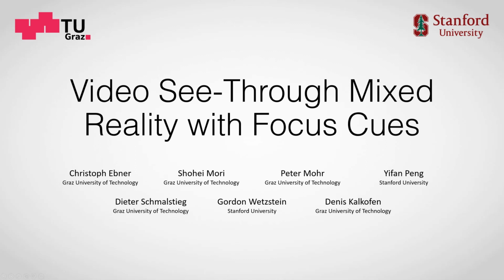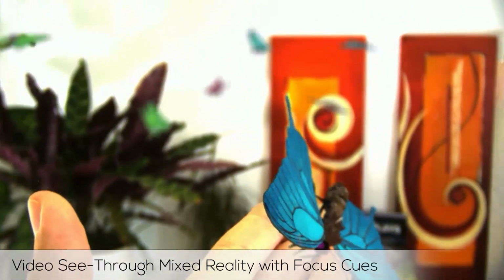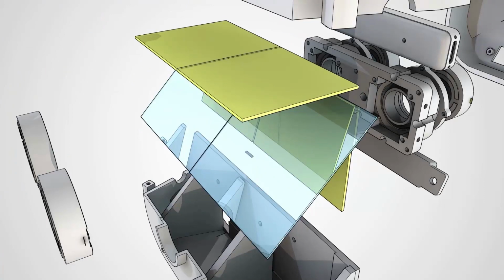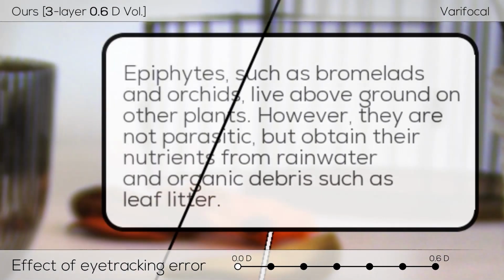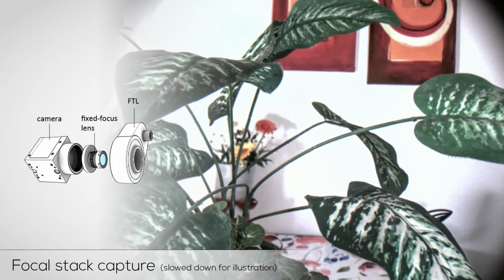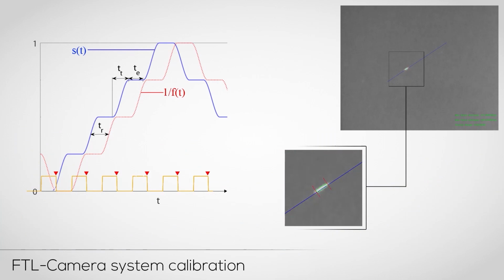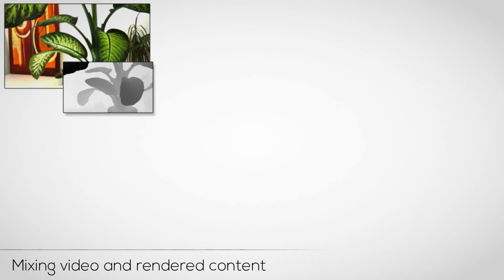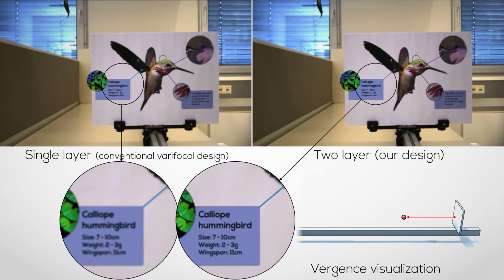Video See-Through Mixed Reality with Focus Cues Teaser video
Authors:
Christoph Ebner,
Shohei Mori,
Peter Mohr,
Yifan Peng,
Dieter Schmalstieg,
Gordon Wetzstein, and
Denis Kalkofen.

Abstract:
This work introduces the first approach to video see-through mixed reality with full support for focus cues. By combining the flexibility to adjust the focal distance found in varifocal designs with the robustness to eye-tracking error found in multifocal designs, our novel display architecture reliably delivers focus cues over a large workspace. In particular, we introduce gaze-contingent layered displays and mixed reality focal stacks, an efficient representation of mixed reality content that lends itself to fast processing for driving layered displays in real-time. We thoroughly evaluate this approach by building a complete end-to-end pipeline for capture, render, and display of focus cues in video see-through displays that uses only off-the-shelf hardware and compute components.